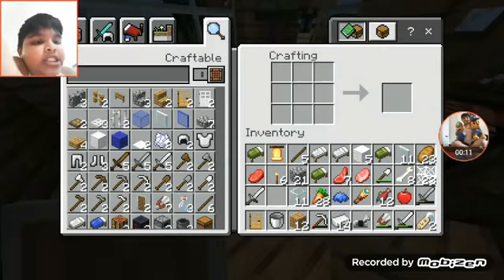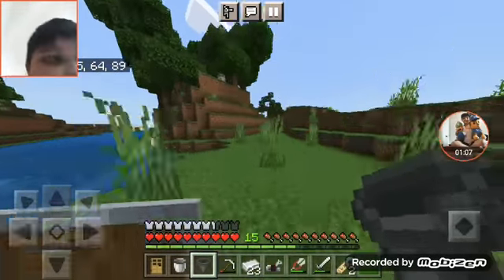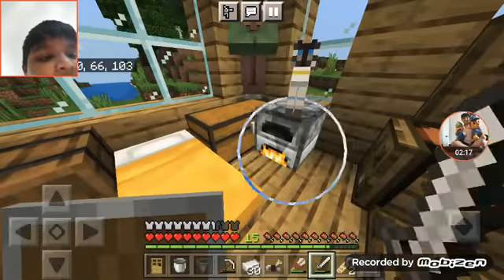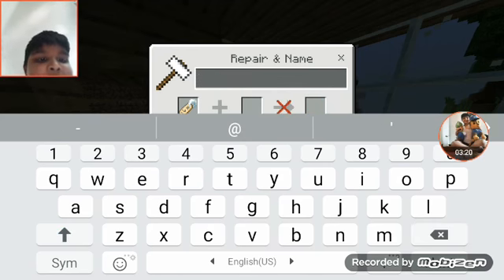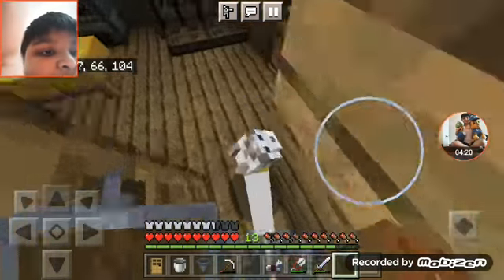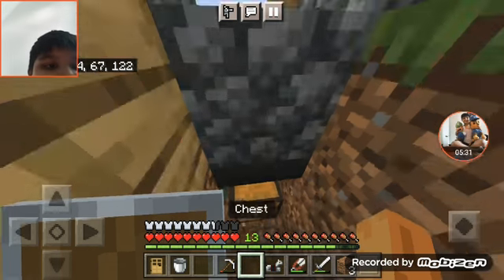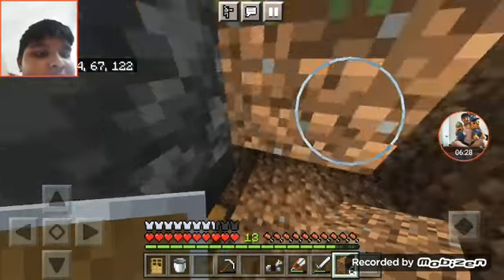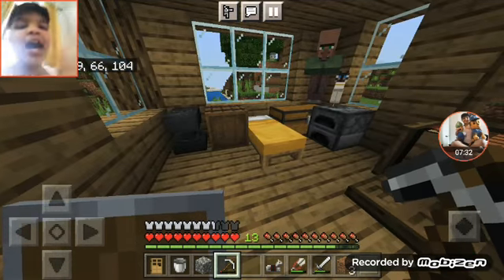how to build a working cobblestone generator (minecraft part 10 POCKET EDITION)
I know how to make it so here is the # tag links

there is the more videos you can watch. minecraft part 3, 4 & 5 is part 3 is part 4 is part 5 sorry the next video is part 6.

more links: playlist of minecraft okay more episodes, more sub and like.